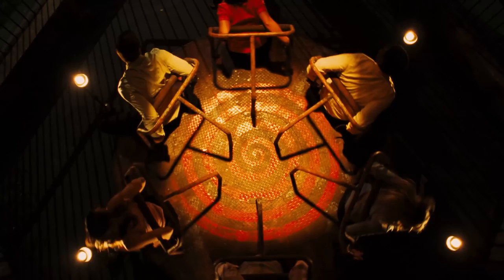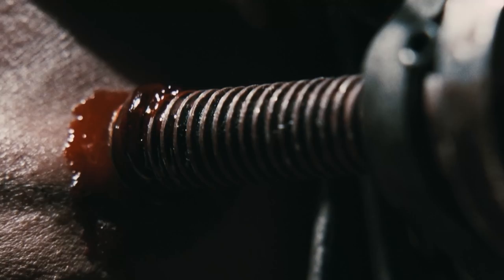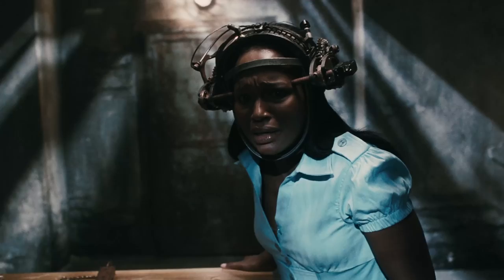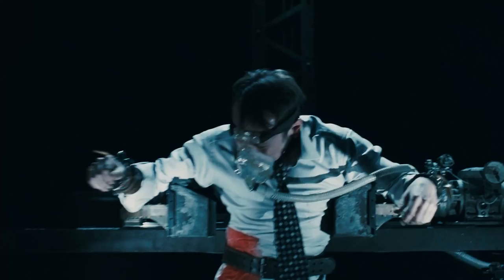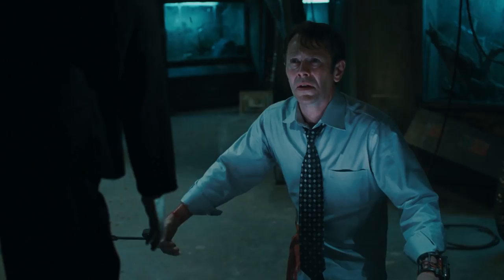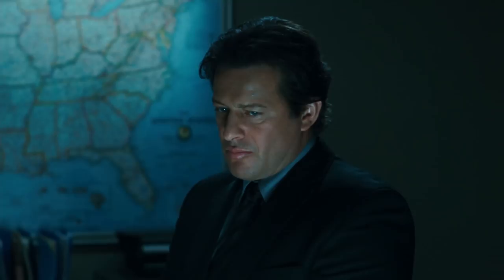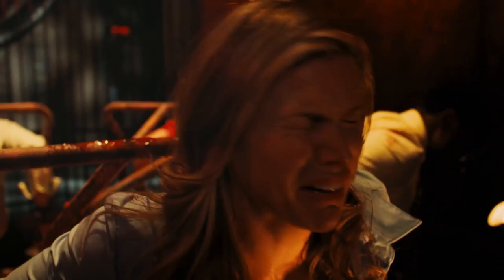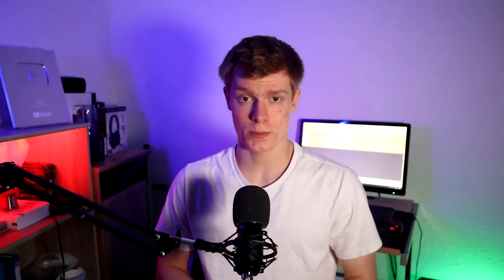How to Beat Every Trap in Saw 6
In Saw 6 a health insurance executive fights his way through a series of traps in order to save his family. He gets put there because his company denied John Kramer (Jigsaw) a cancer treatment which could have saved his life. Meanwhile Mark Hoffman gets closer to being found out as the killer.